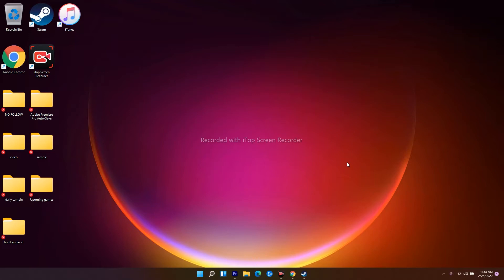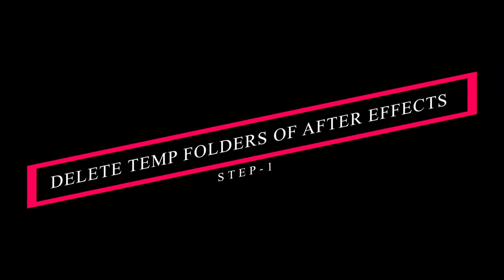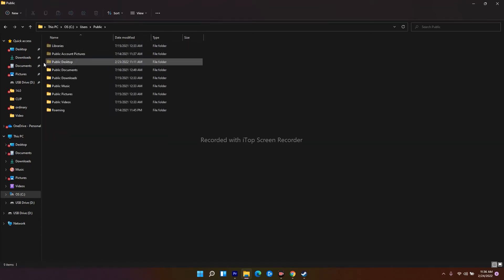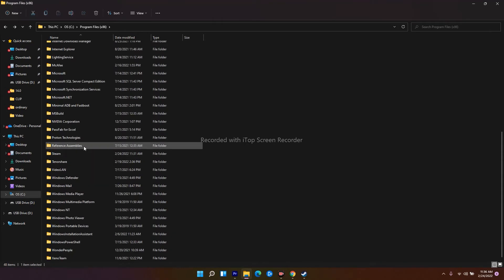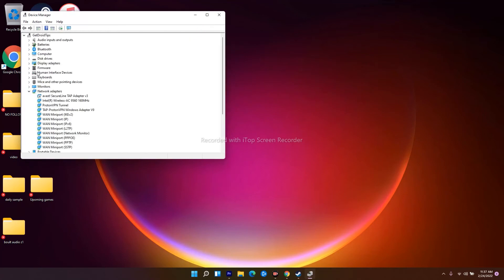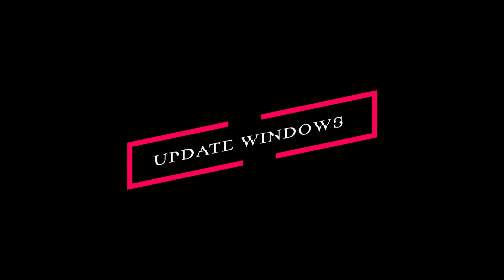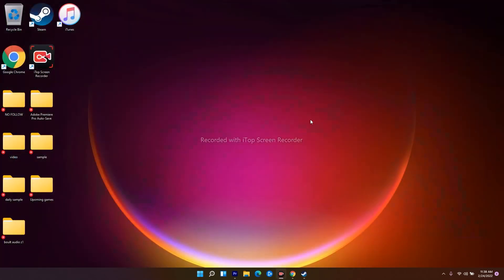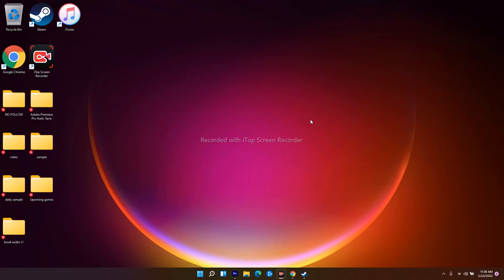How to Fix Adobe After Effects Crashing/ Freezing on Windows 11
Adobe suite including Photoshop and After Effects are the two major software every content creator has to keep. But with the recent Windows 11 installation, many users are facing the issue of After Effects crashing or freezing on Windows 11. The app crashes without any warning or error message making it difficult to troubleshoot. If you are a graphic designer professional or freelancer who edits videos for a living, crashing of Adobe After Effects can definitely put you in a bad spot.

Since the launch of Windows 11, many new features were launched with the emphasis on more compatibility of apps and software across devices. But to the contrary, much important software such as Adobe After Effects have been stopped working or either crashing on Windows 11 PC. This issue is most likely to be installation file related or graphic related.

Fix: Adobe After Effects Crashing Freezing on Windows 11
Before going through this guide, it’s a good idea to check basic troubleshooting steps. Sometimes the app crashing issue is due to low ram or low CPU resources. So restart your PC and see if the issue persists.